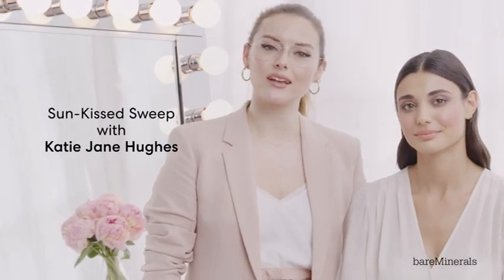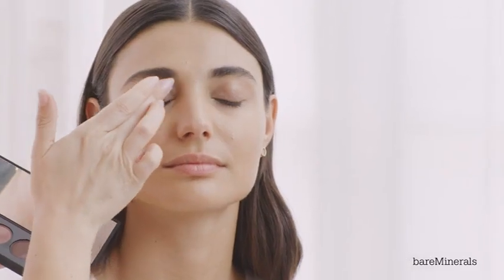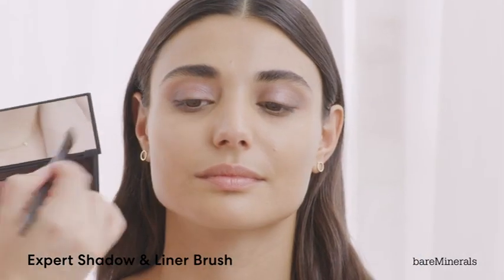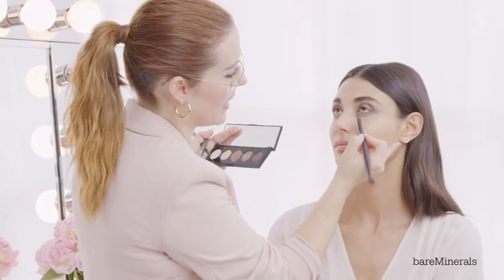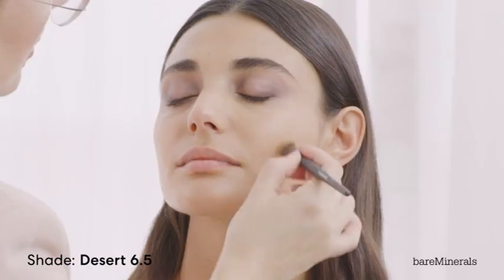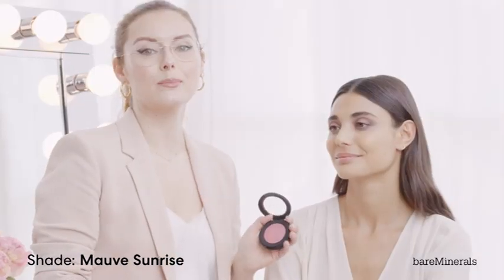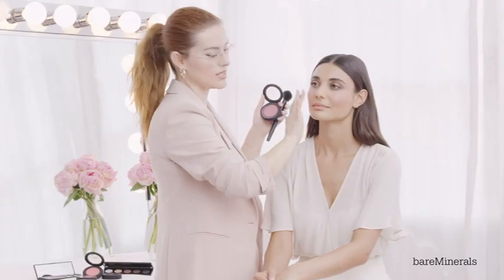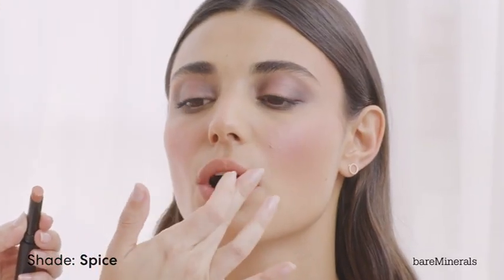Sun Kissed Sweep Make-up Tutorial mit Katie Jane Hughes | bareMinerals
Global Make-up Artist Katie Jane Hughes zeigt Dir, wie sie die neue Bounce & Blur Lidschatten-Palette von bareMinerals für ihren 'Sun Kissed Sweep' Look benutzt. Katie hat sich für die Shades 'Misty Morning, 'Hazy Taupe' und 'Stormy Sky' aus der DUSK Palette entschieden. So bekommst Du ein wunderbares Finish.
Die Farben kannst Du problemlos zum Verblenden mit der Fingerspitze auftragen, ohne dass der Lidschatten bröselt.
Bringe Deine innere Schönheit zum Vorschein mit der neuen Bounce & Blur Palette von bareMinerals.